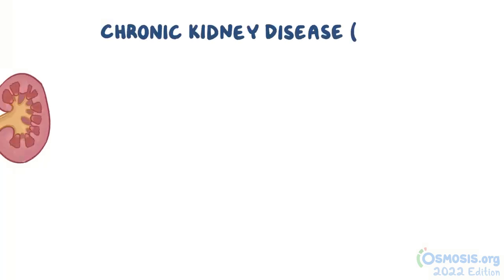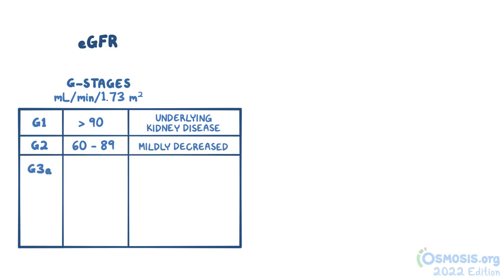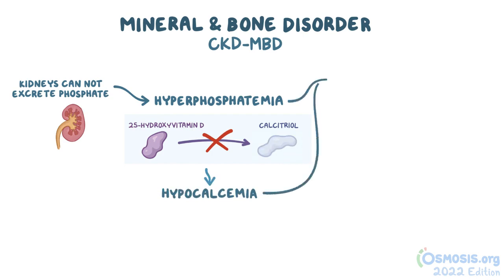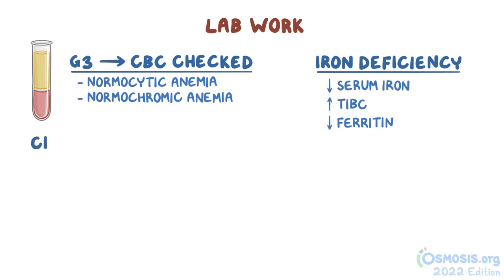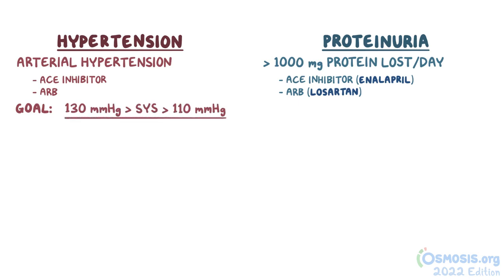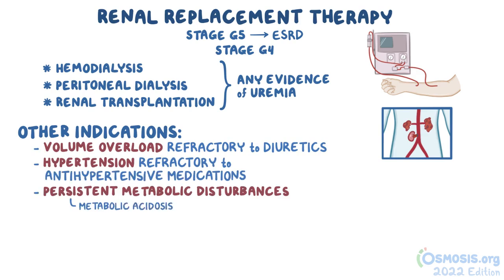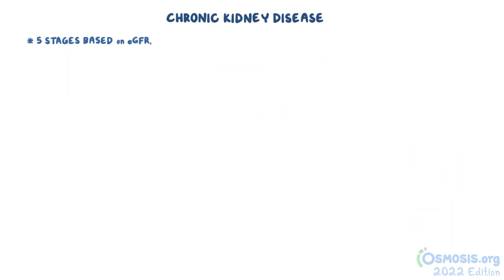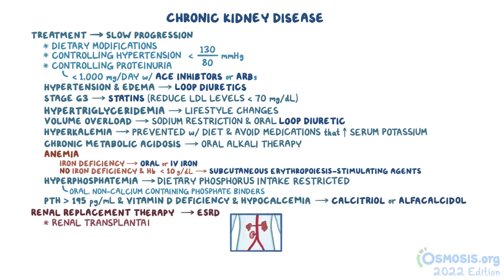25 Februari 2024